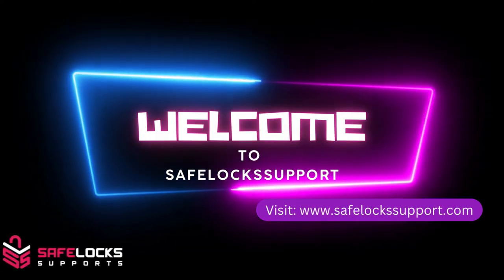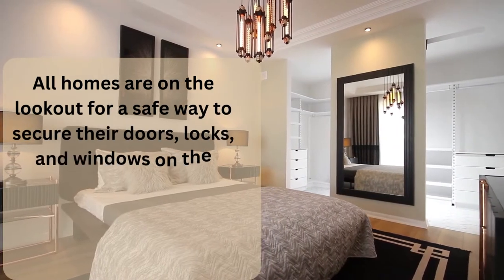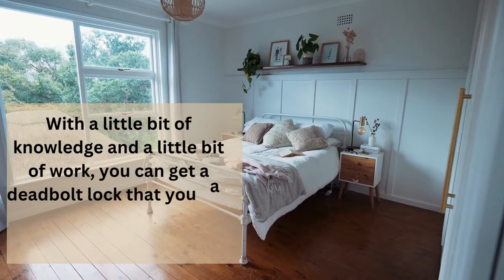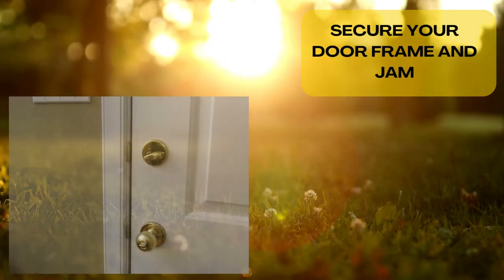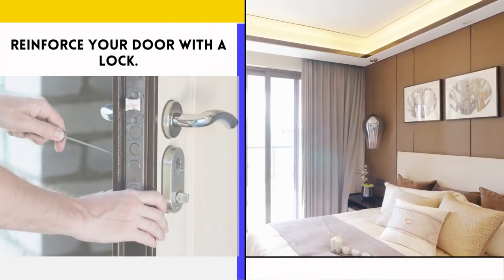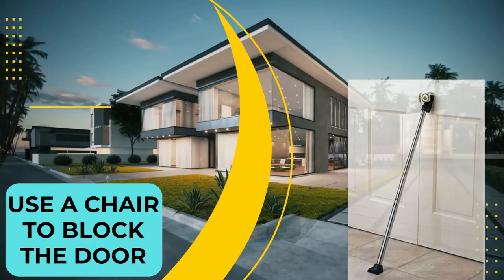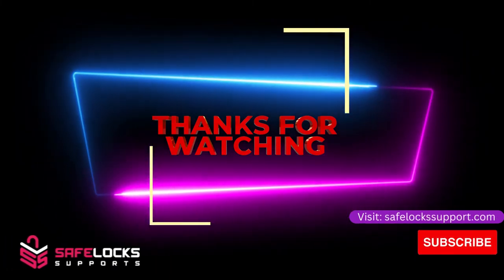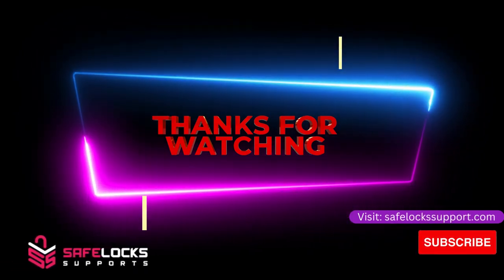How to Lock a Bedroom Door From the Outside Without a Key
Hey guys. Today we are talking about, How to Lock a Bedroom Door From the Outside Without a Key.

All homes are on the lookout for a safe way to secure their doors, locks, and windows on the outside, while at the same time not having to carry around a key on their person at all times.

With a little bit of knowledge and a little bit of work, you can get a deadbolt lock that you can use to secure a bedroom door from the outside.

Here some steps,
Number 1. Secure your door frame and jam.

Number 2. Use a wooden dowel and a padlock.

Number 3. Bolt your door handle down.

Number 4. Reinforce your door with a lock.

Number 5. Use a chair to block the door.

Number 6. Use a safety bar.

Number 7. Use a rope to hinge the door.